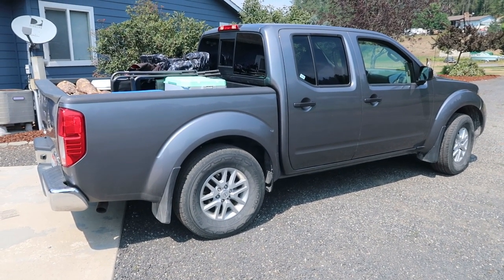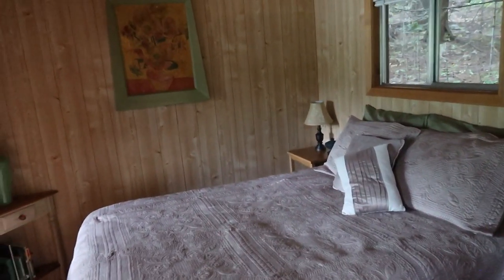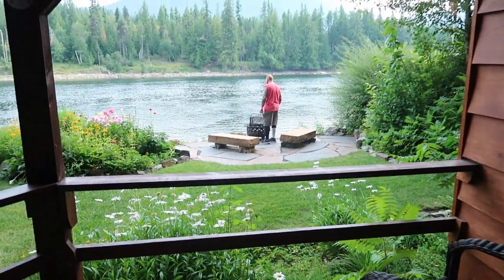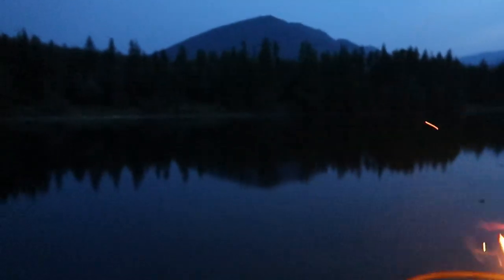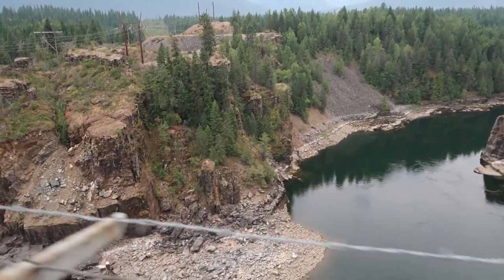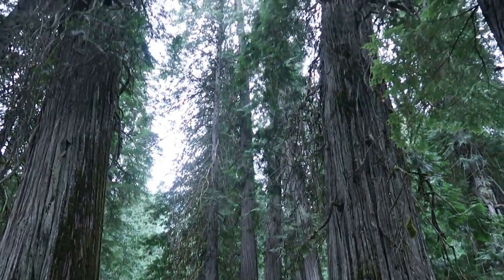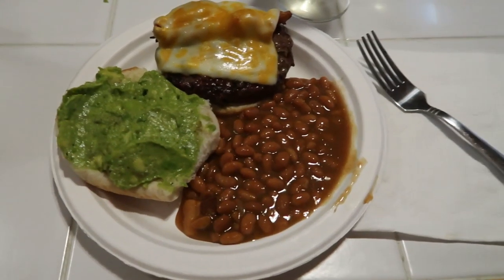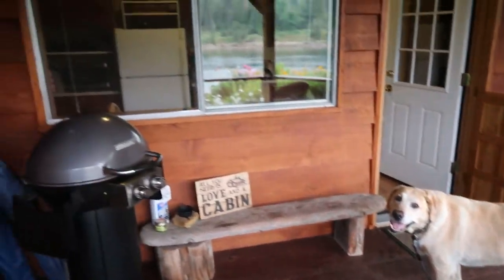WHAT I EAT ON WW WHEN CAMPING | POOR LOLA!! | VLOG | WEIGHT WATCHERS!!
We had a GREAT time camping but. we had a few hiccups as well! I hope enjoy coming along on our weekend with us!! XO

Code- jennswwjourney

Code- jennswwjourney

Code- jennswwjourney

Code- jennswwjourney

HAPPY MAIL!!!